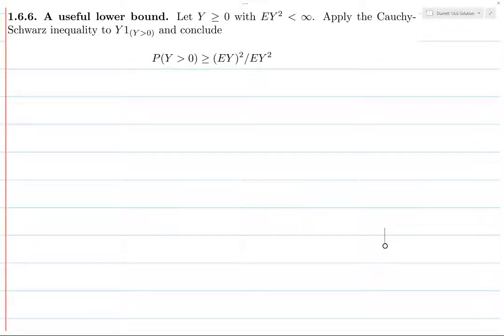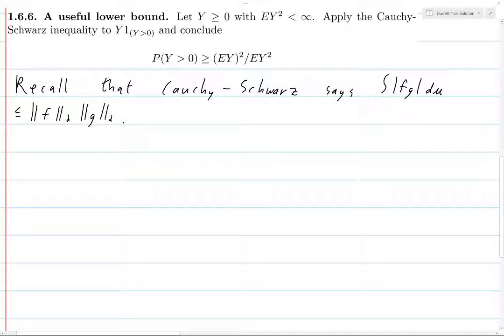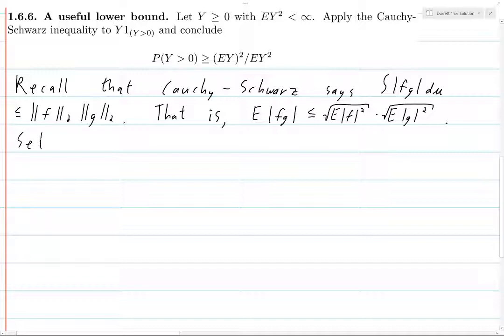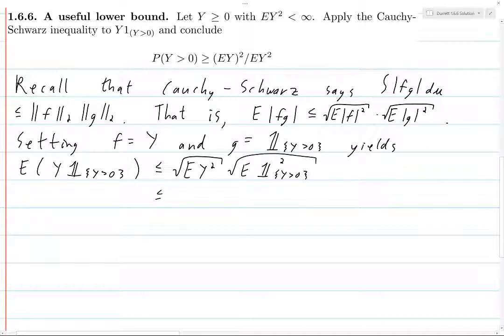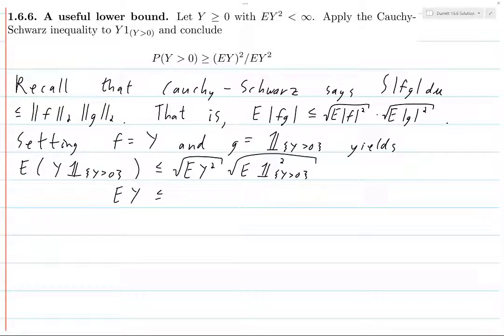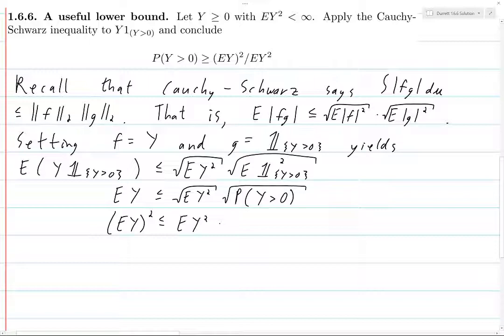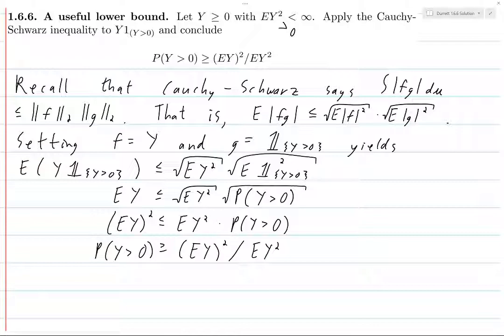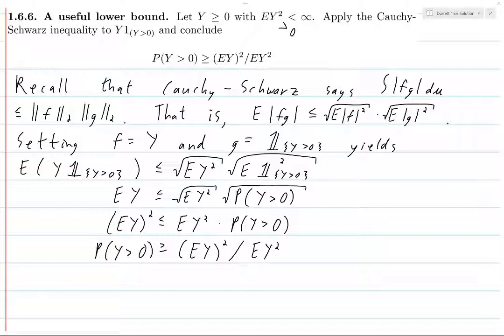Durrett Exercise 1.6.6